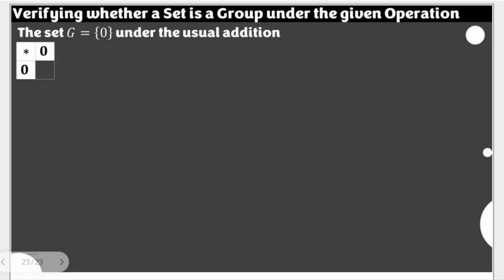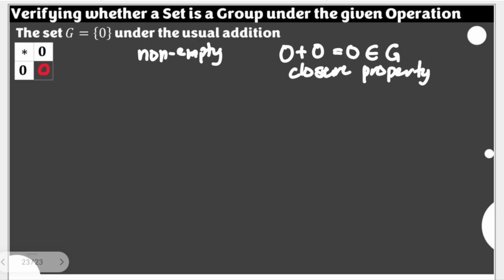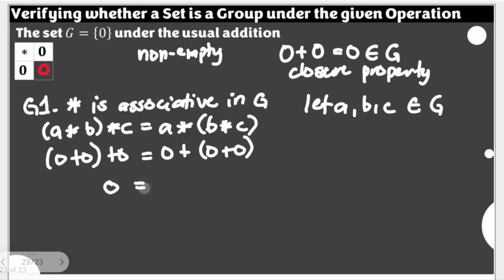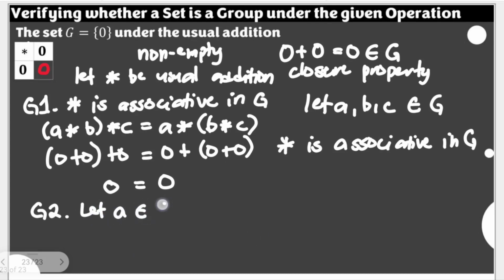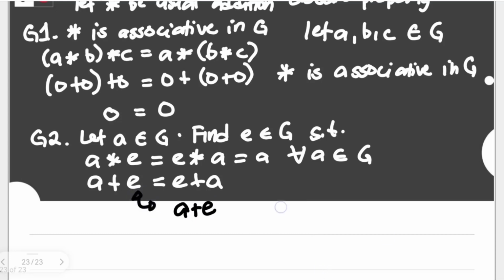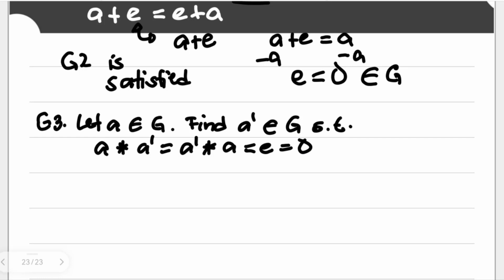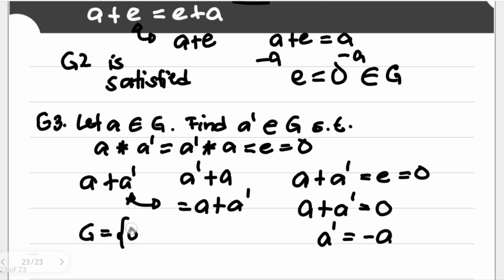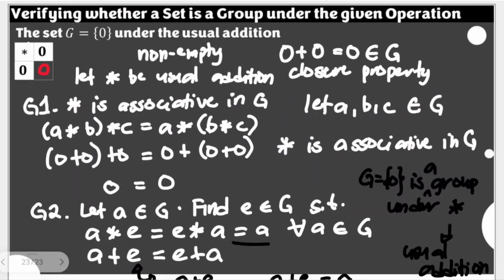𝐺={0} under the Usual Addition || Groups and Subgroups || Advanced Abstract Algebra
This video briefly checked whether the given set 𝐺={0} is a group under the Usual Addition